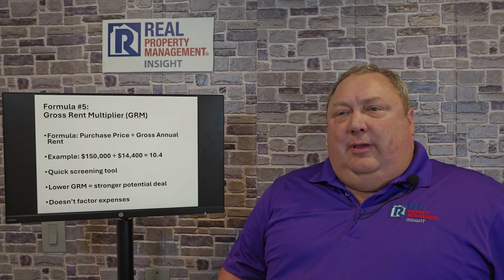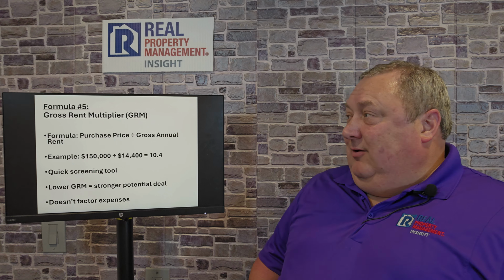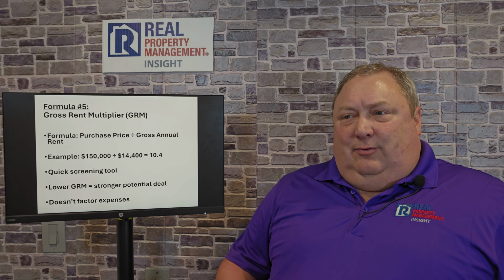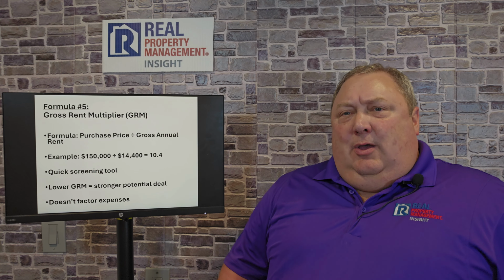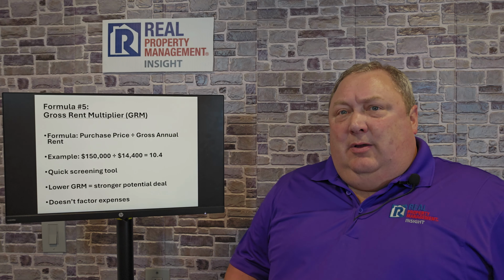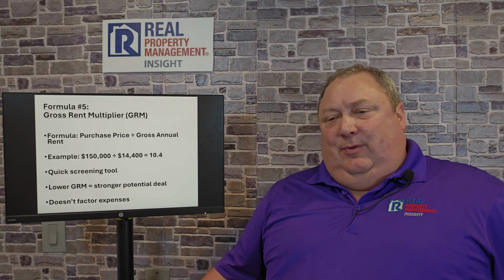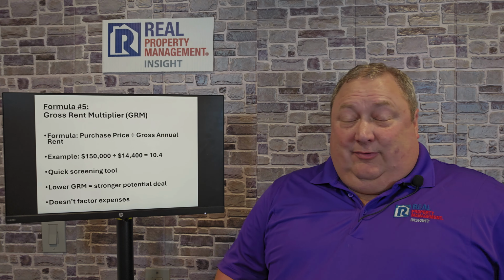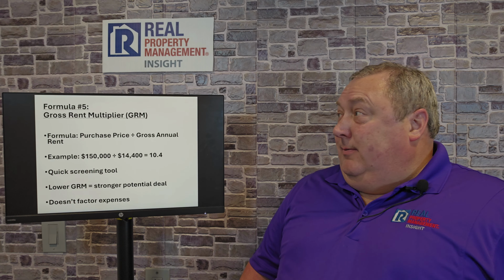Five Formulas Every Property Investor Should Know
Discusses gross income, net operating income, capitalization rate, cash-on-cash return, and gross rent multiplier as they pertain to investment properties.